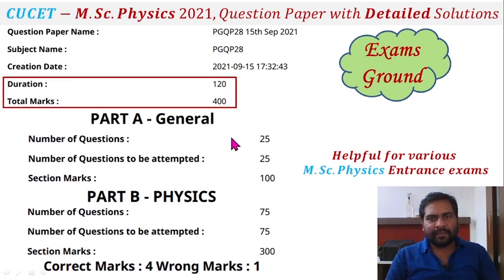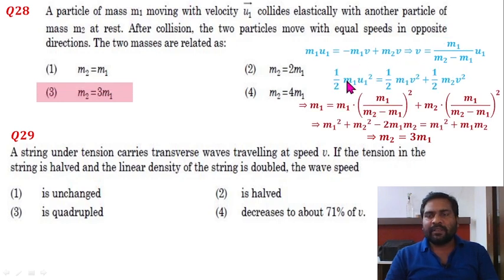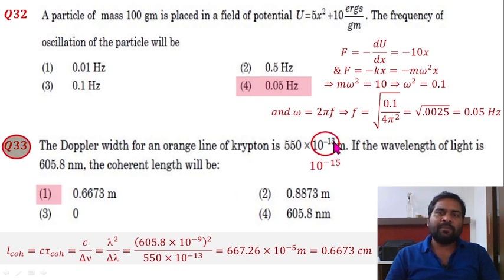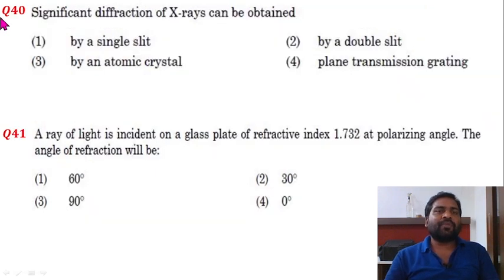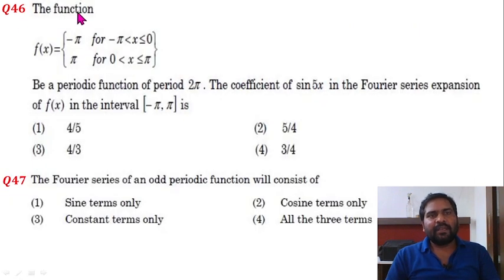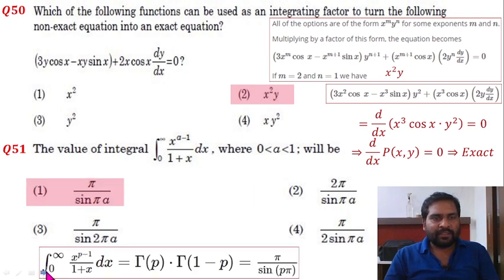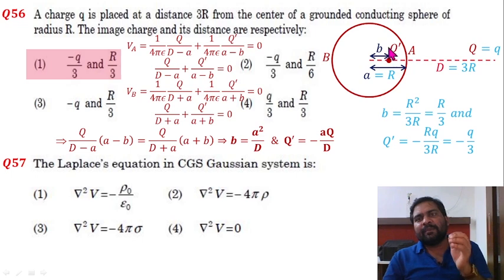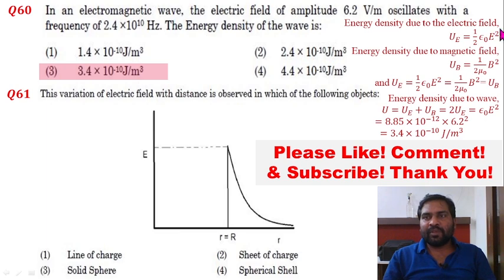CUCET M.Sc. Physics 2021 Paper with detailed solutions || CUCET/CUET previous year question paper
For M.Sc. Physics Entrance Examinations. Previous year question paper of CUCET MSc Physics 2021 with detailed solutions. helpful for various examinations of MSc physics entrance in 2022 || CUET CUCET previous years question paper ||By Dr. Santosh Kumar Yadav

Links Related to Exams Ground / Dr. Santosh Kumar Yadav